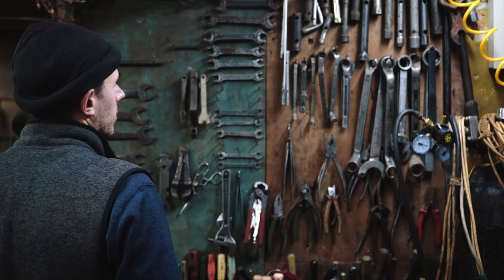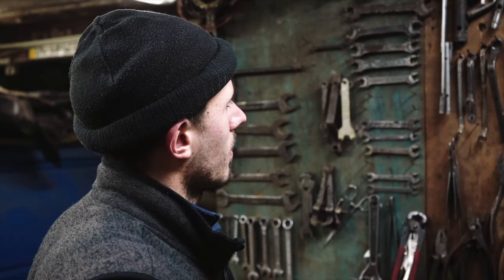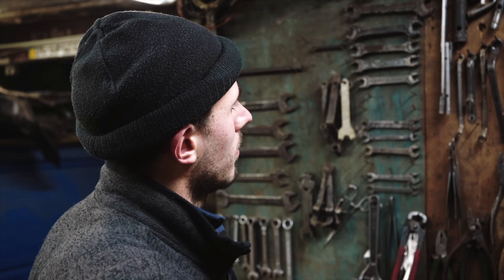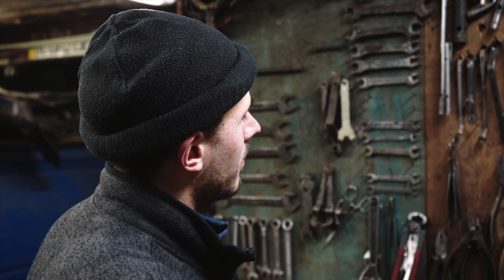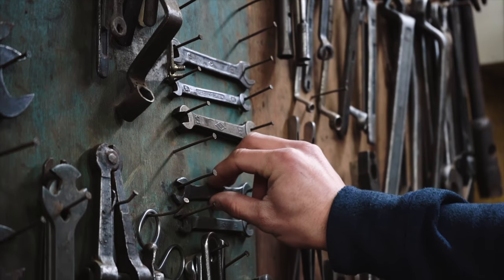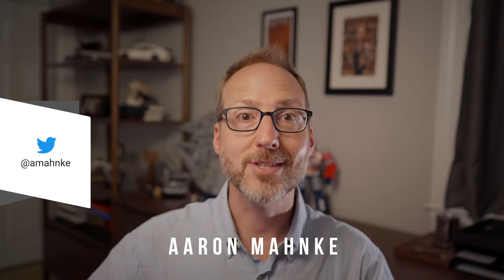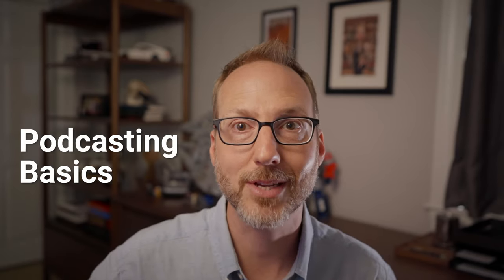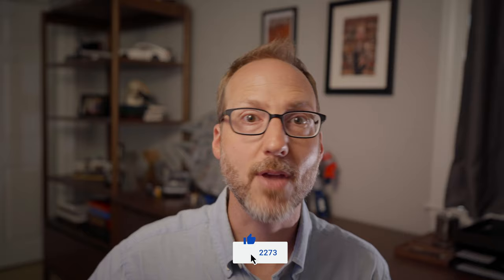Podcasting Basics 2: Podcast Equipment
This is a brief overview of my approach and philosophy regarding podcasting equipment. Think of this as a guided tour of what pitfalls to look out for, and what best practices are worth chasing.